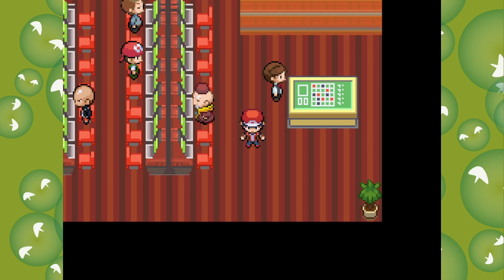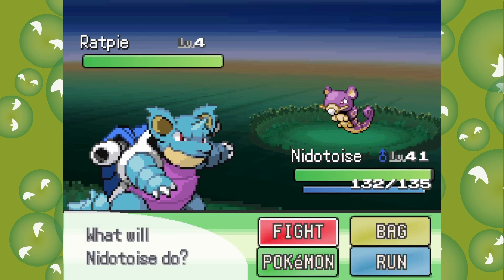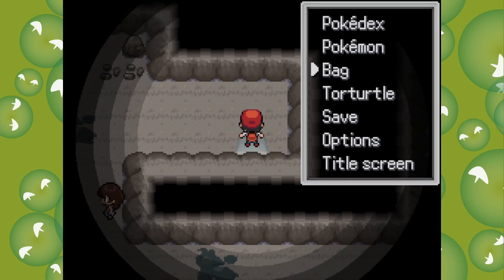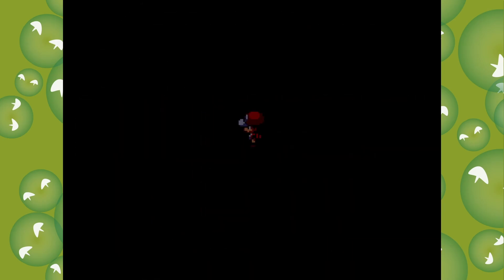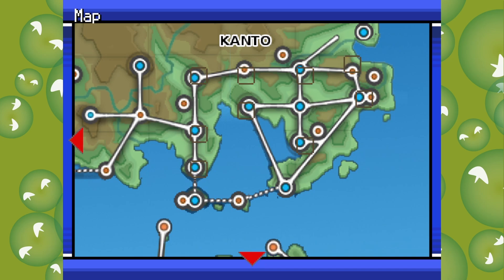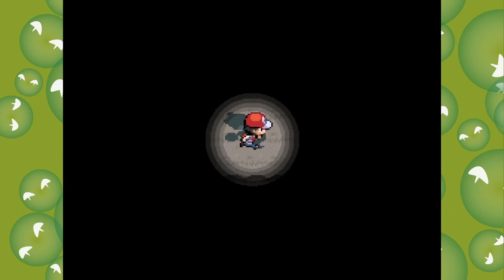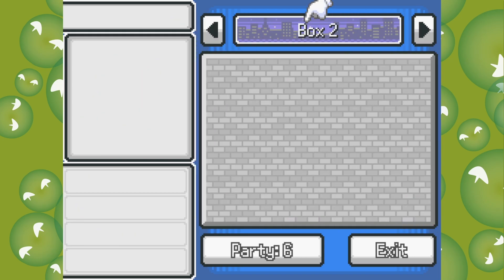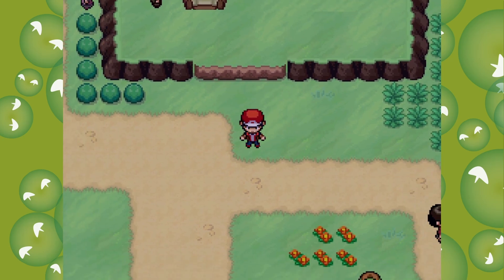Legend of Torturtle? - Pokémon Infinite Fusion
We do some backtracking and find a fun Reference!